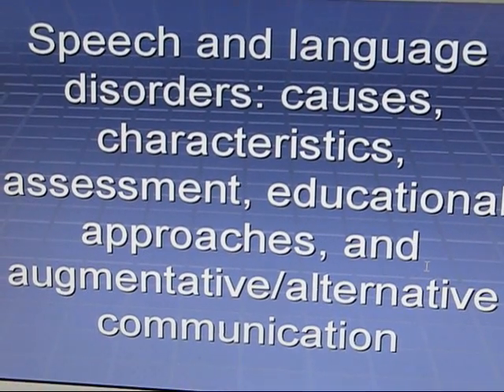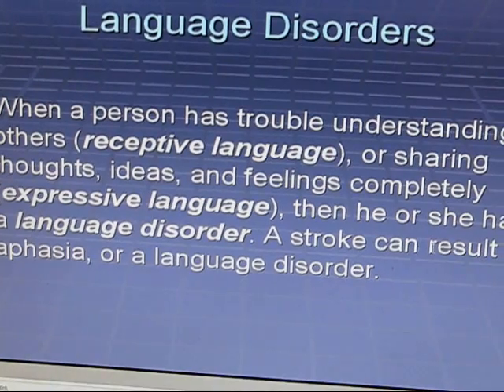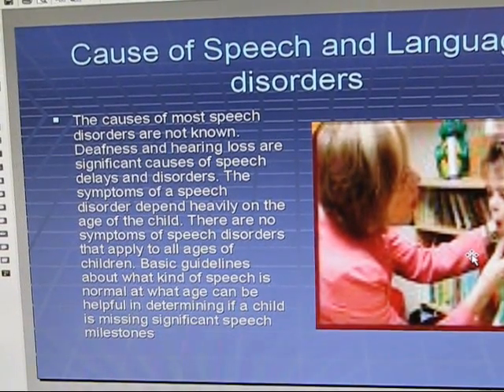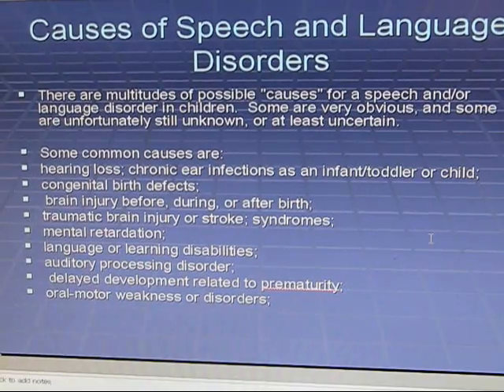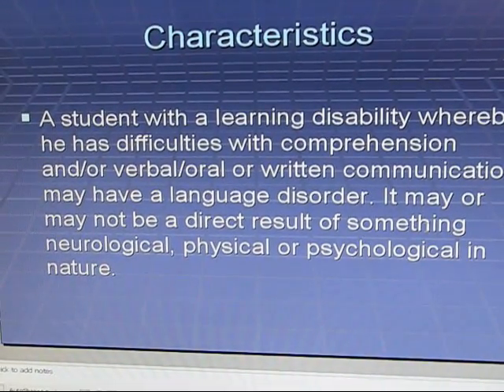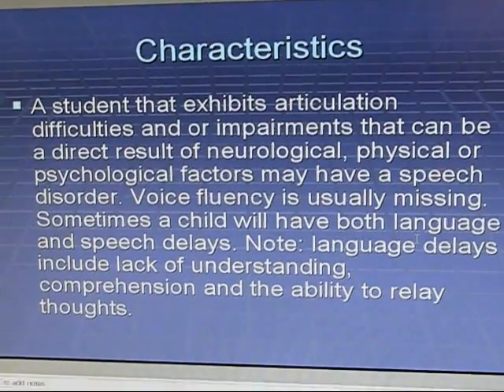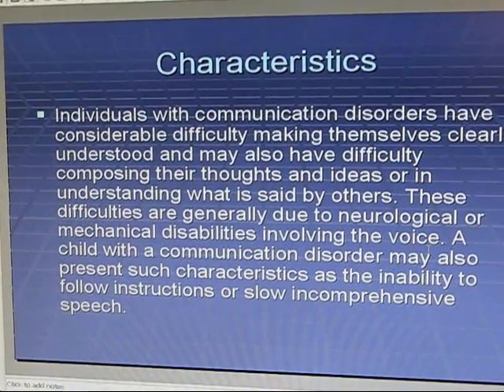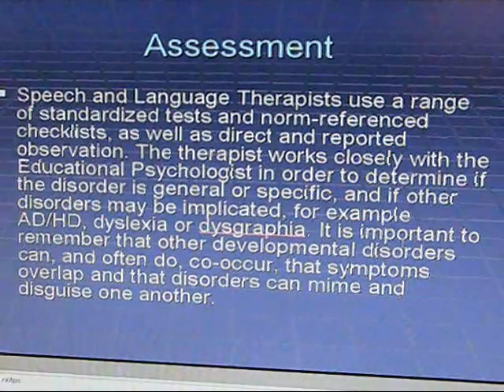Speech and Language disorders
Speech and language disorders: causes, characteristics, assessment, educational approaches, and augmentative/alternative communication